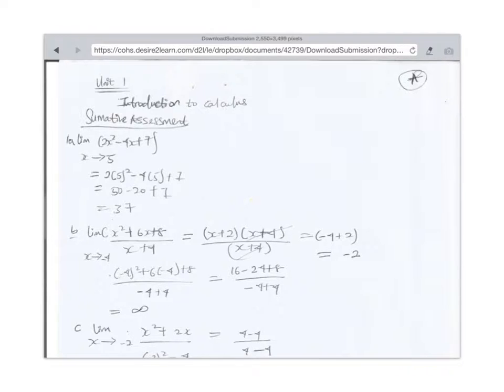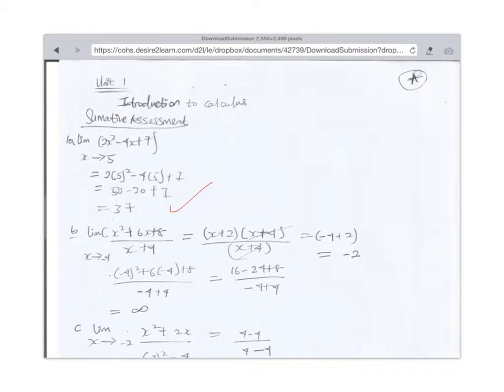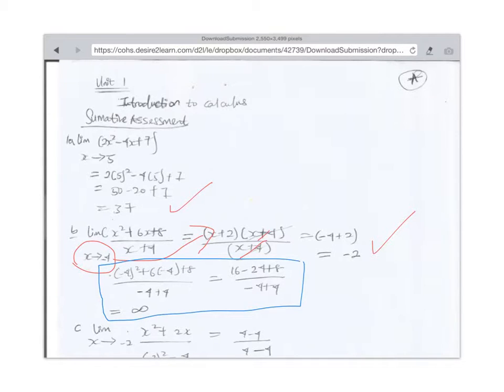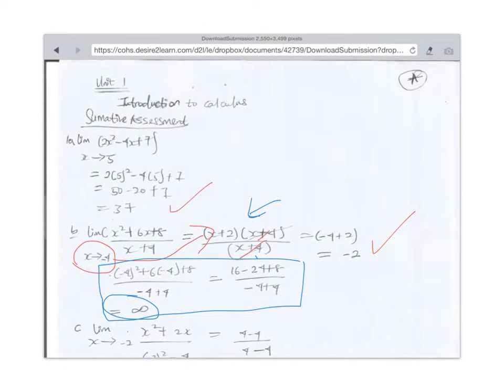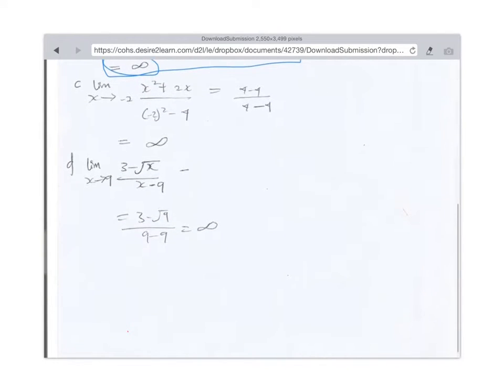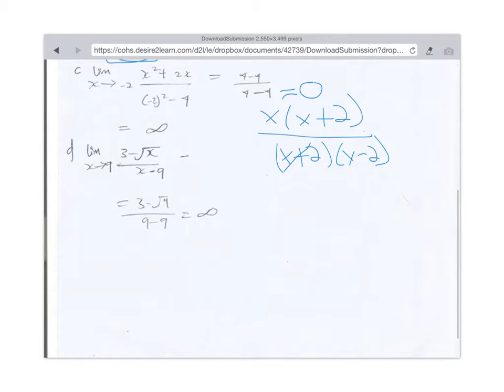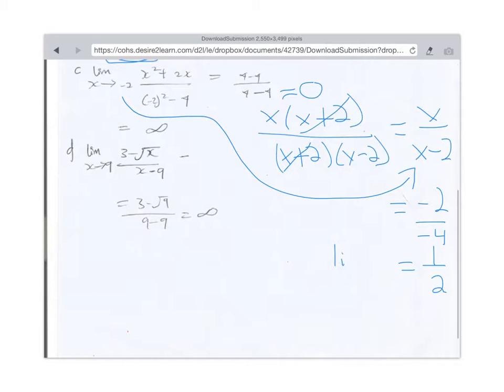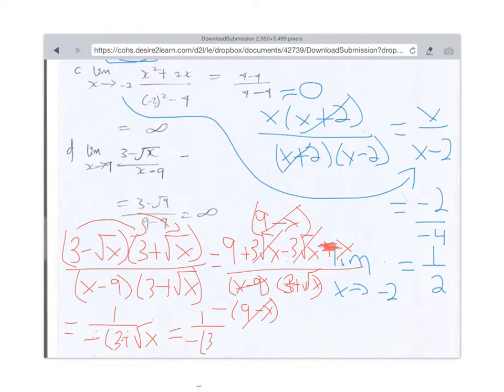Made with Explain Everything™ Interactive Whiteboard